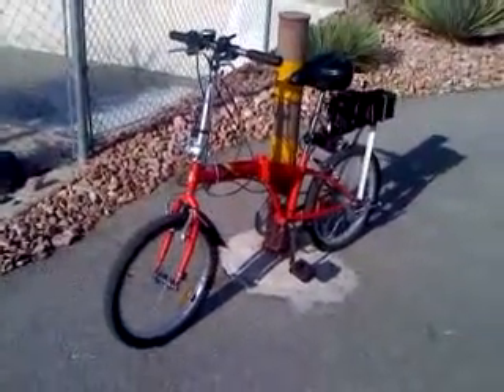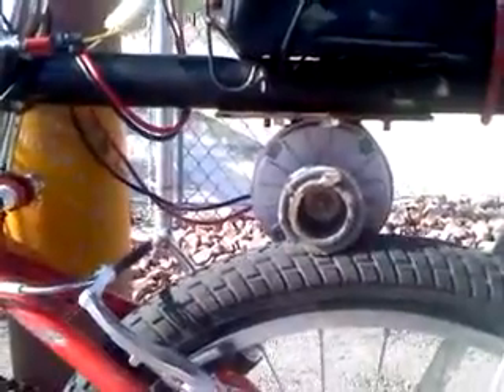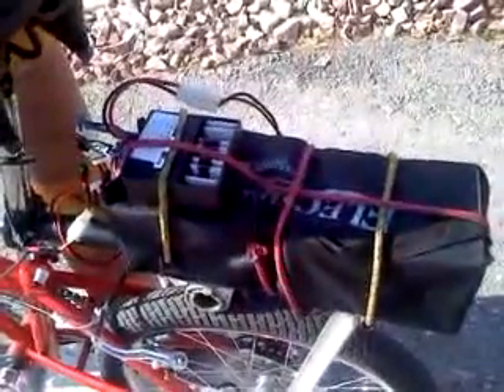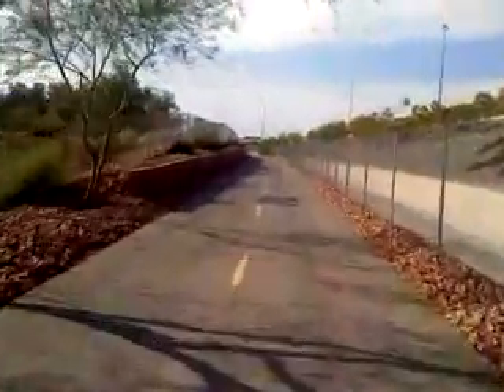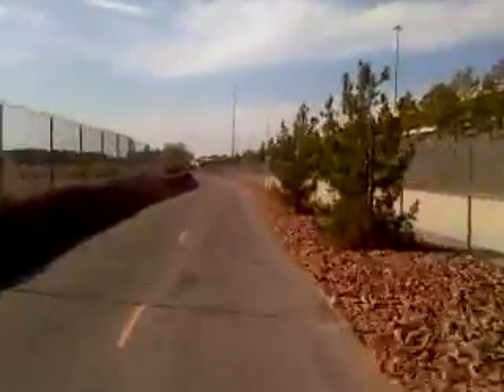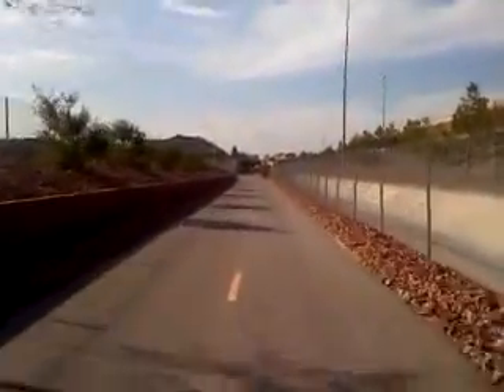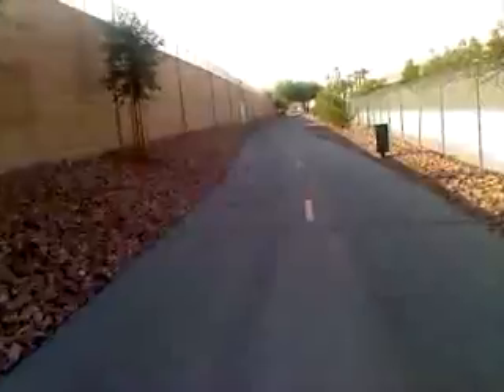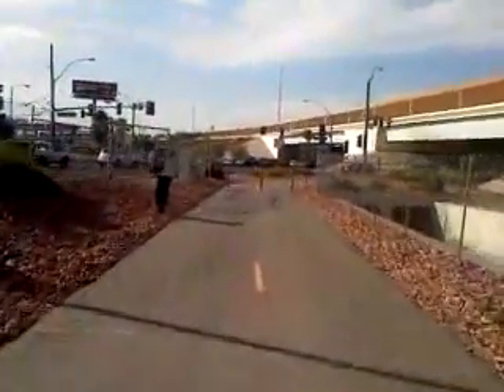Homemade Friction Drive Electric Bicycle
This was my first attempt at an electric bicycle.  I have since built some better designs including a pusher trailer and a bottom bracket drive.  Each of these are evolutions.  You can view them on my channel!

This is a friction drive electric bicycle that I made.  The motor is 350 Watts, 24 Volts.  There are 2 lead-acid, 12 volt, 12 amp batteries.  Range is about 6 miles.  Top speed is around 20 mph.  The drive roller is made from a BMX peg surrounded by a 1 1/4 inch PVC pipe that I JB Welded together.  The drive roller is 2.125 inches in diameter with a 20 inch rear tire gives approximately a 9.4:1 gear ratio, which is a good compromise between speed and torque. You can get more details of this bicycle